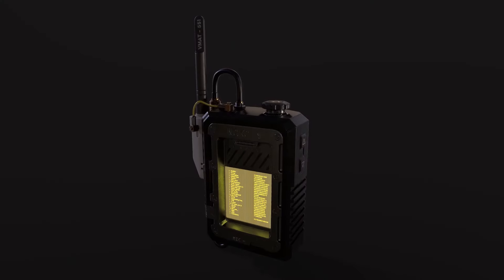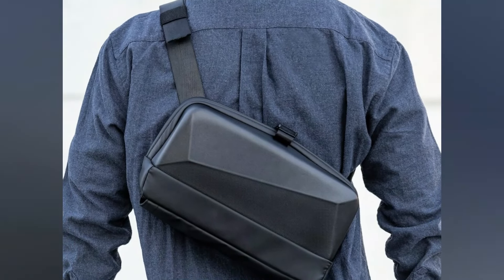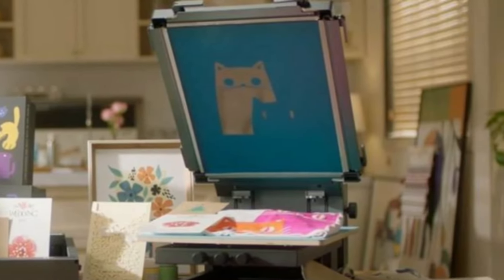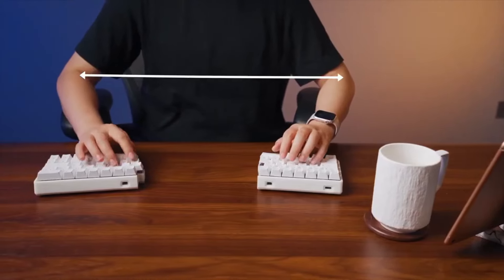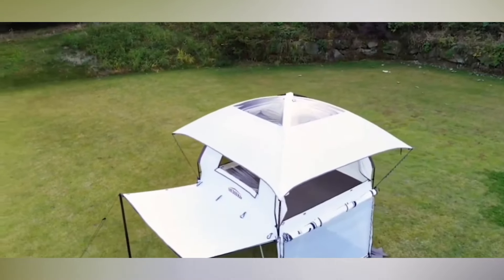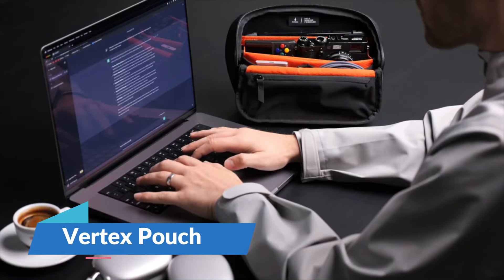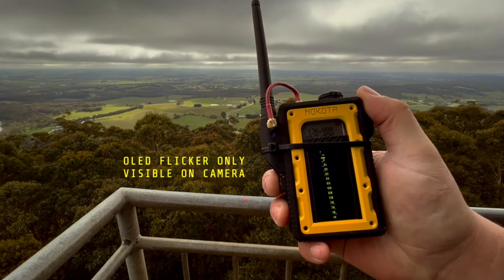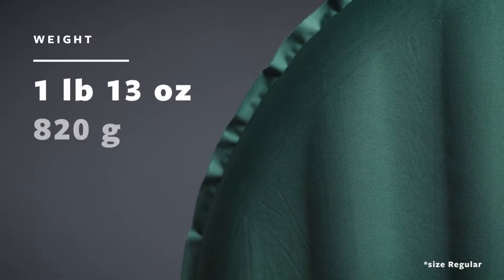10 BEST TECH GADGETS ON AMAZON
10 BEST TECH GADGETS ON AMAZON

Explore Amazon's finest tech gadgets, featuring the latest in innovation and design. From smart home devices to portable electronics, elevate your digital experience effortlessly. Whether you're seeking convenience, productivity, or entertainment, these top picks deliver excellence in every detail. Upgrade your tech game with these must-have gadgets, all just a click away.

00:00 - IN THIS VIDEO
00:14 - Artemis
01:00 - MagGo 3.0
01:41 - xTool Screen Printer
02:30 - LumiCard
03:25 - NocFree Lite
04:14 - Thedookan Loft Penthouse
04:59 - inReach Messenger
05:47 - Vertex Pouch
06:28 - Cyberpunk2077 style Radio
07:25 - Trail Pro Sleeping Pad

Please note that some parts of the scripts, visuals, and sound effects are edited with the assistance of Artificial Intelligence, in compliance with YouTube's policy for all youtube channels, To indicate if the video utilizes some of the new technology even with a simple application. Our creative process embraces Artificial Intelligence assistance to ensure a top-notch experience. As per YouTube guidelines, we're transparent about utilizing this technology to enhance your viewing pleasure. Sit back, relax, and enjoy :)